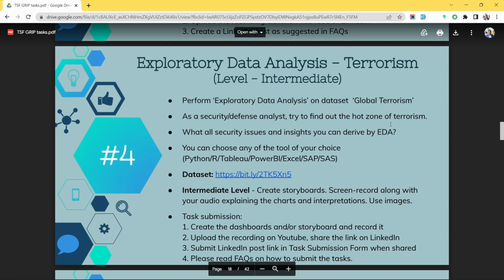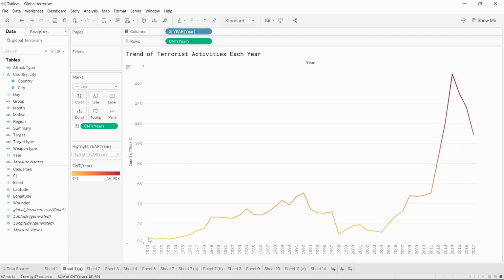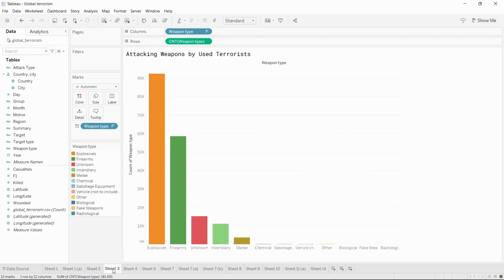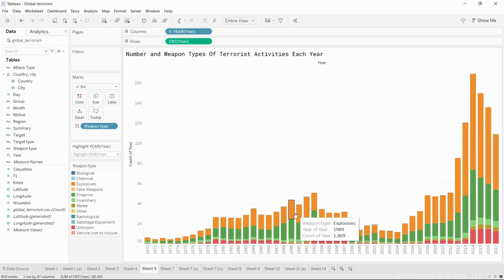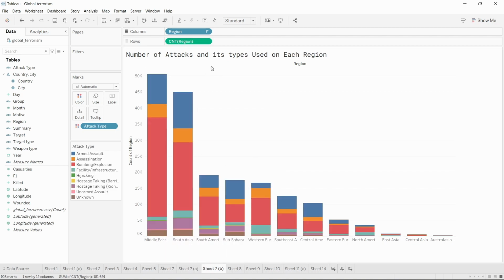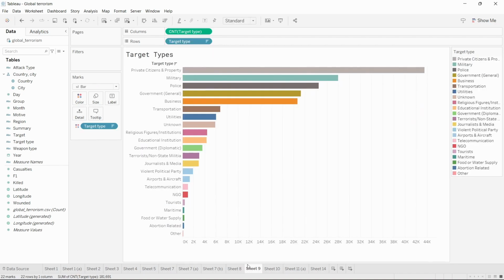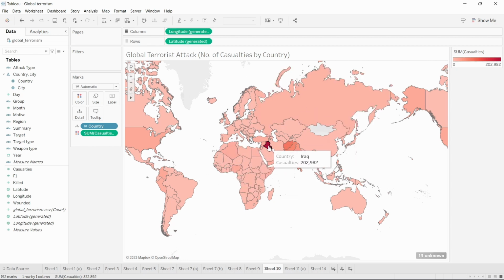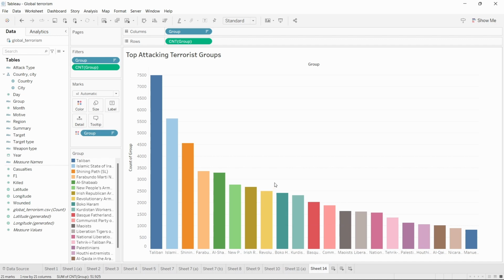Exploratory Data Analysis on Global Terrorism Dataset | Tableau